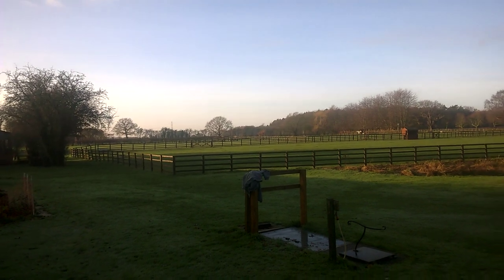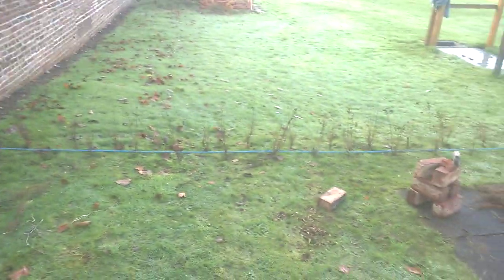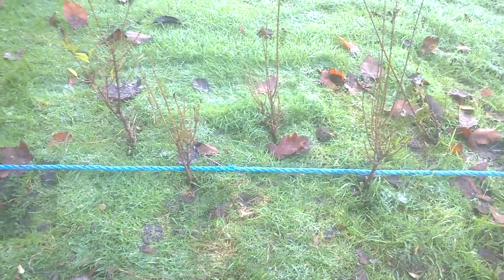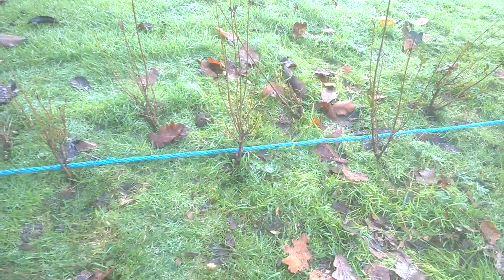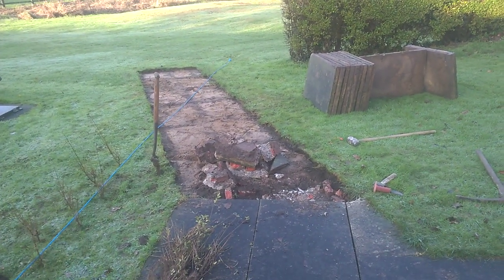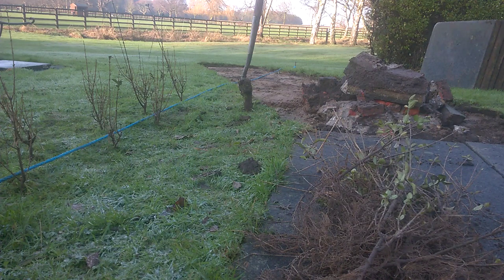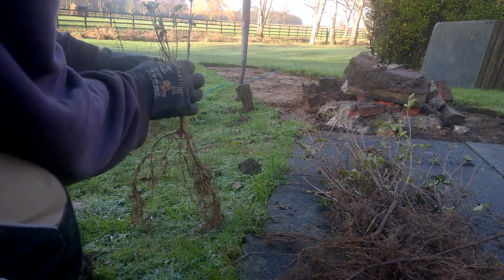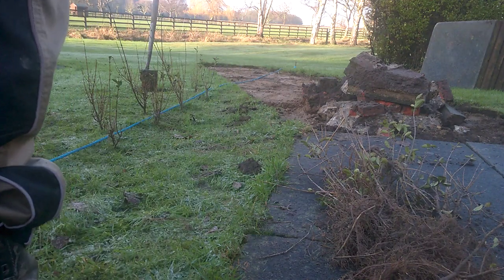Privet hedge planting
Nice day to plant a hedge 😊